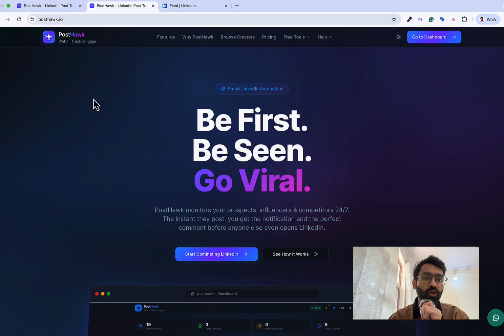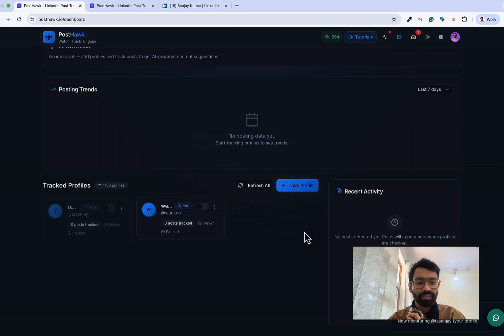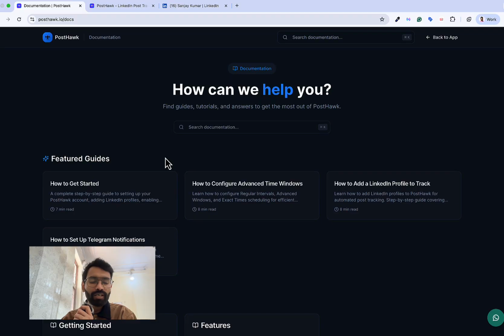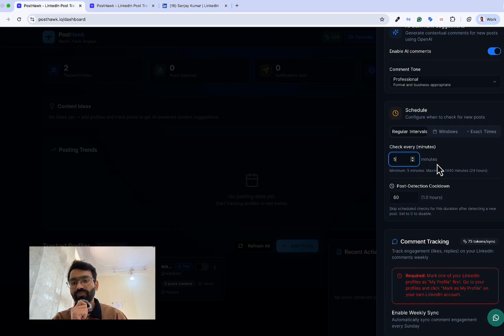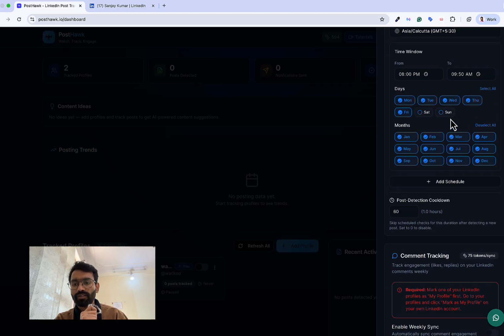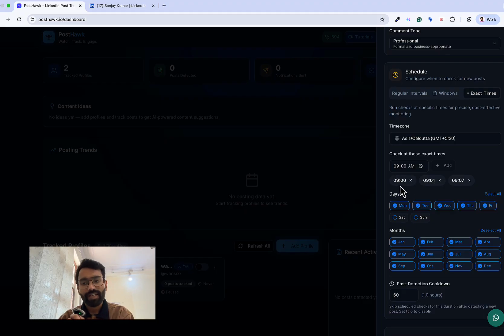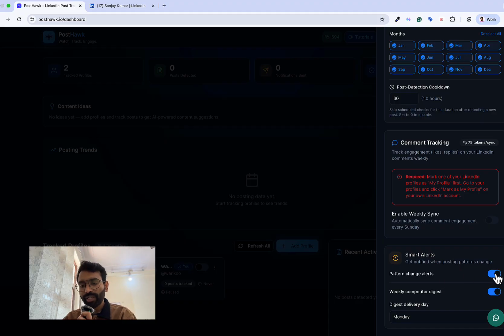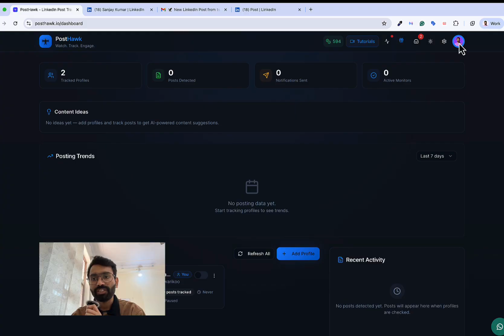PostHawk Walkthrough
Step-by-step guide on how to get started with the PostHawk